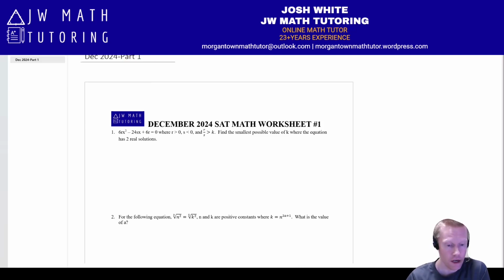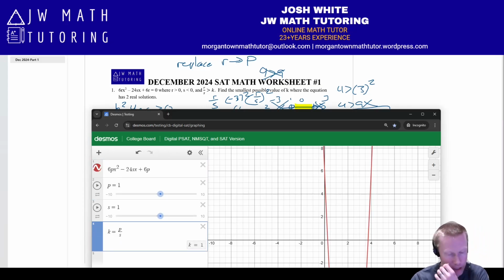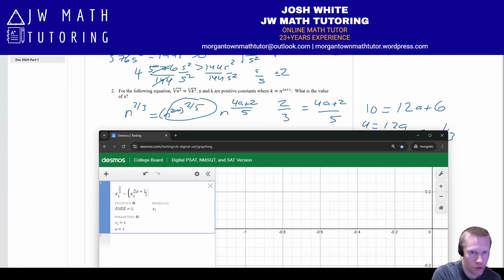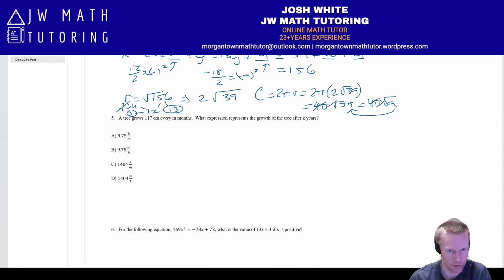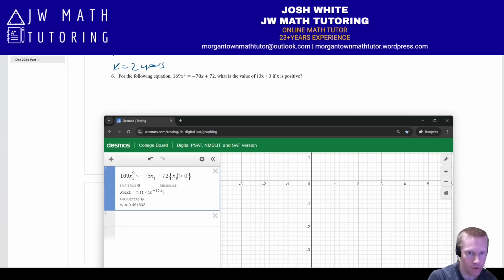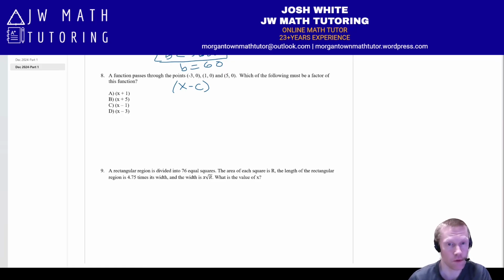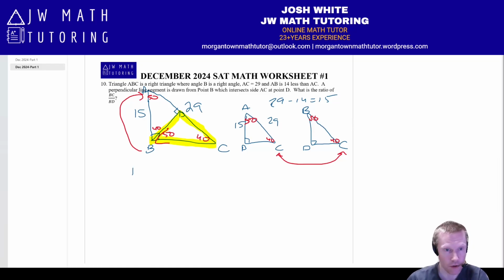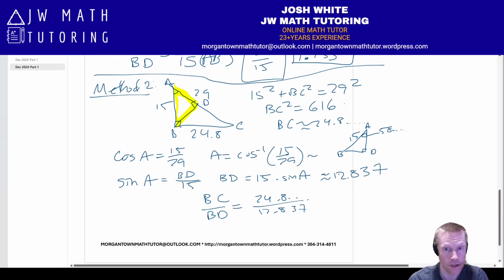Digital SAT Math December 2024 10 Questions (Part 1)-Full Solutions & Explanations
This video features full solutions & explanations to 10 questions from the December 2024 Digital SAT US & International tests, sourced from Reddit

Be sure to check out Part 2 and Part 3 for more problems.  Unlike some other explanation videos out there, my video shows multiple methods to solve problems.

0:00 Introduction
0:21 Background Information
1:40 Problems 1-3
16:07 Problems 4-6
28:48 Problems 7-9
36:32 Problem 10

SAT Resources

ACT Resources
Improve Your ACT Math Score Course